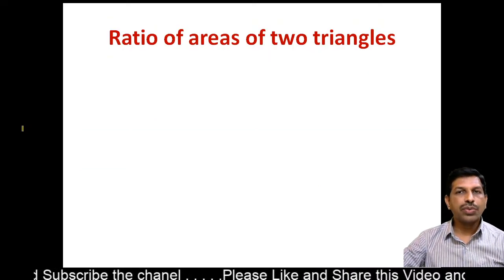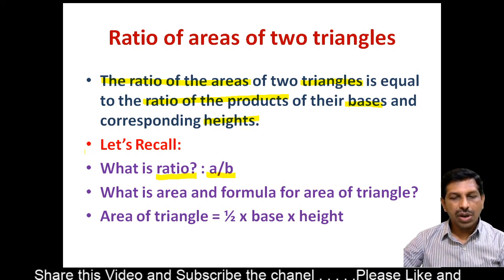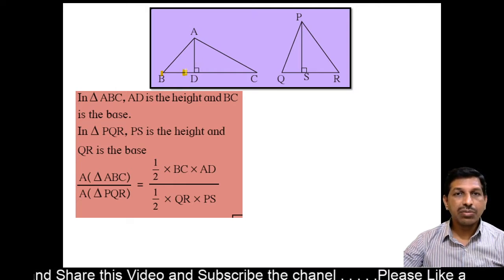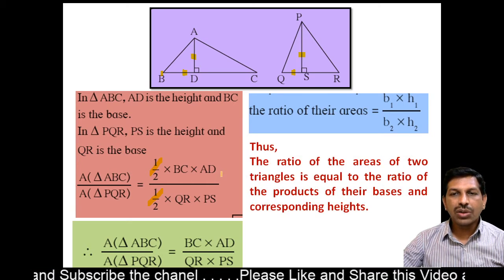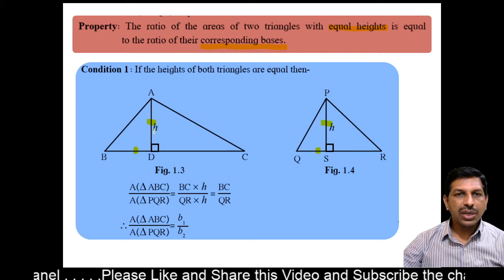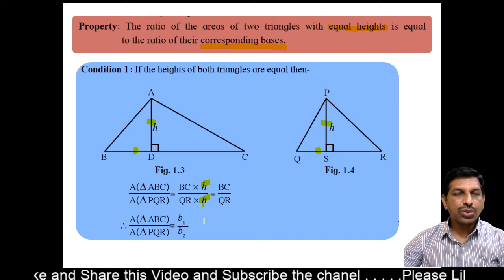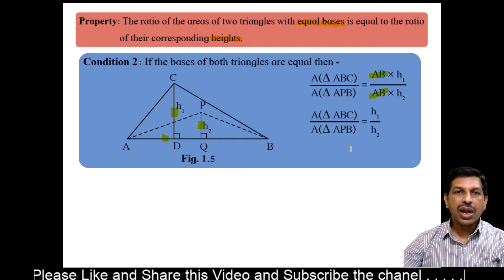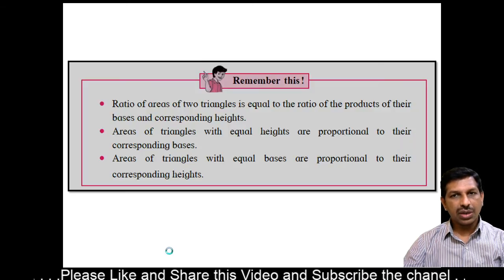Mathematics-II – Class 10th - Chapter – Similarity: part – 1 : Ratio of areas of triangles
*This video is about Mathematics-II – Class 10th – Maharashtra state board
*Chapter – Similarity: part – 1 : Ratio of areas of triangles.
 for video links of all classes and all subjects of class 5th to 10th
*Video is presented by Ajit Sir’s Online classes.